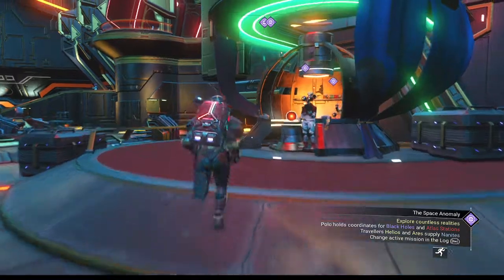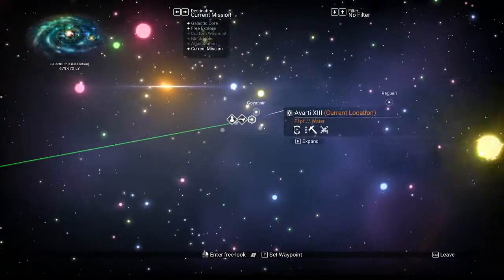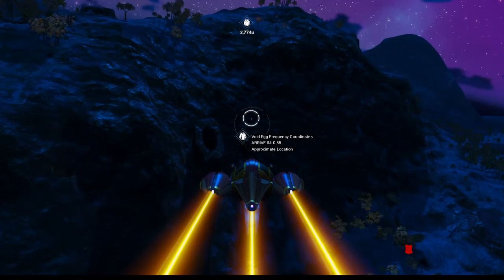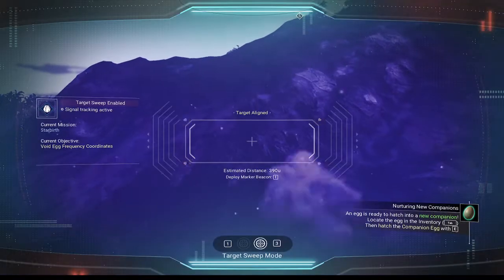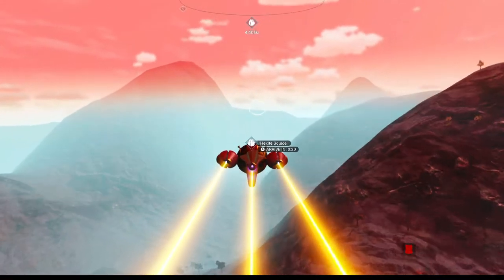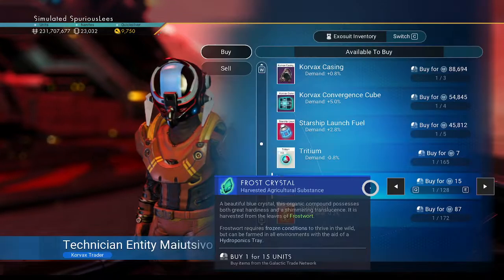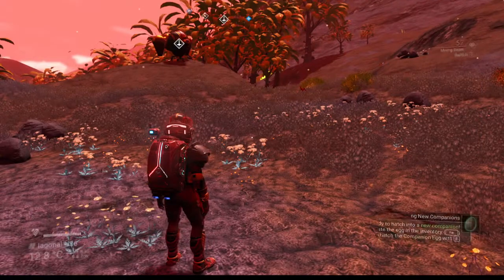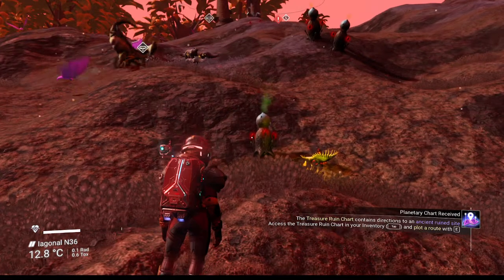This Old Save | Episode 39: New Living Ship Missions! | No Man's Sky Normal Mode | Emergence 3.7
Did you remember that they changed the missions for getting your 1st Living Ship? I certainly didn't, but today we're going to start the missions and find out! We start off on the Space Anomaly and buy a Void Egg for a big chunk of Quicksilver. The next step is to use your ship's Pulse Drive to fly around local space until you meet a Living Ship. That ship will give us a mission marker to follow to an approximate location, which is a lot faster than the old coordinates version! We land and start looking for an Ancient Plaque, which the mission is calling a Biogenesis Structure. This Archive of Korvax Prime gives us a recipe for a Consciousness Bridge, and we fly off to gather the materials to craft it. We get sent to a crashed freighter to pick up rare Hexite, and we visit a trade outpost to pick up a Korvax casing. We combine those with some Pugneum and head back to the structure to be given a Fragile Neural Stem. We have to wait 24 hours for the next step, so we hatch a couple of unique companion eggs too.